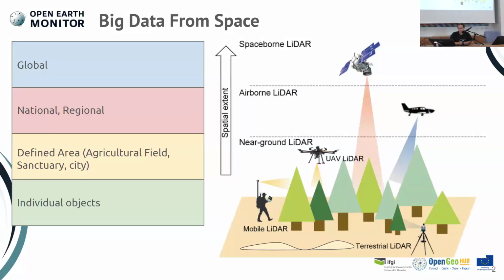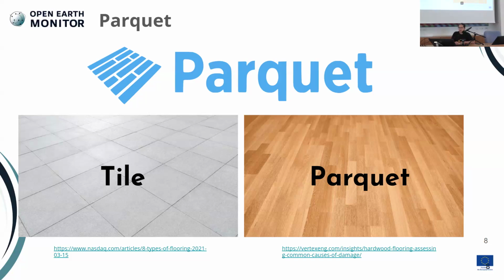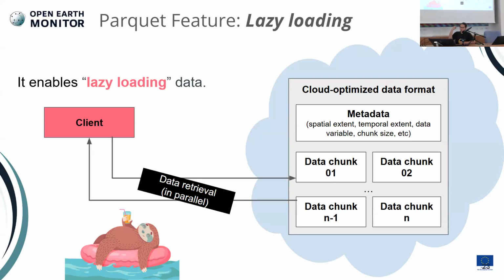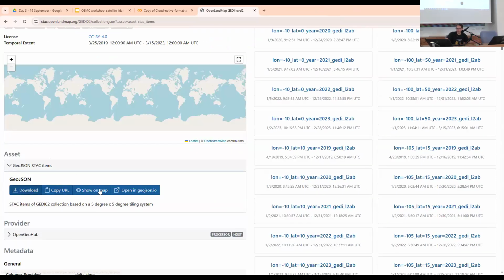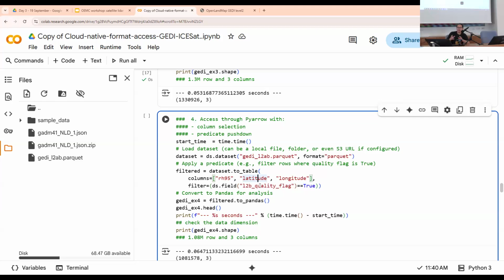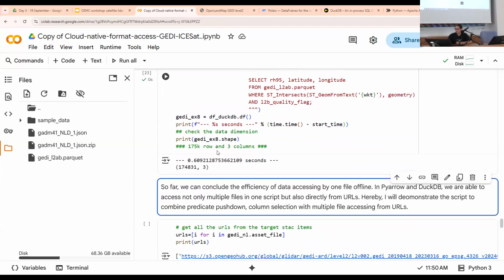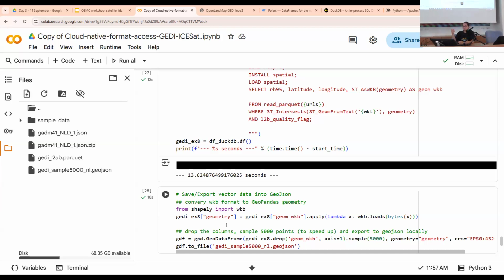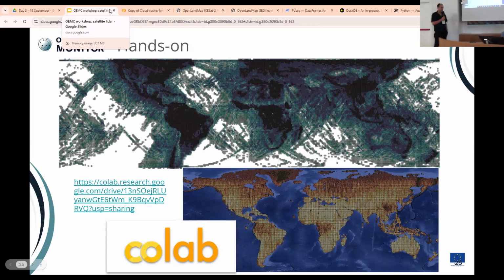Yu-Feng Ho: Accessing Big Satellite LiDAR from Cloud